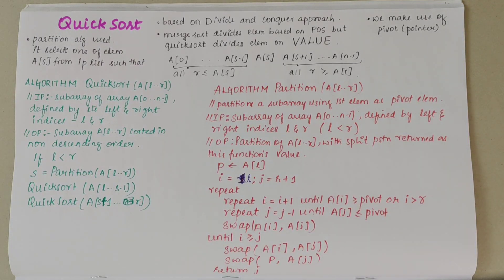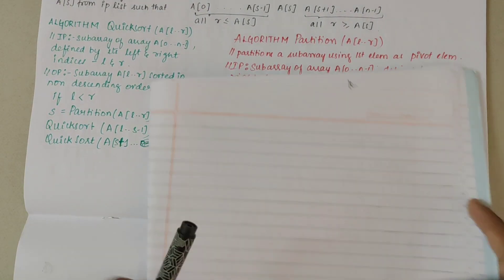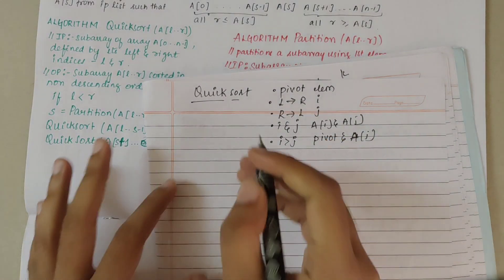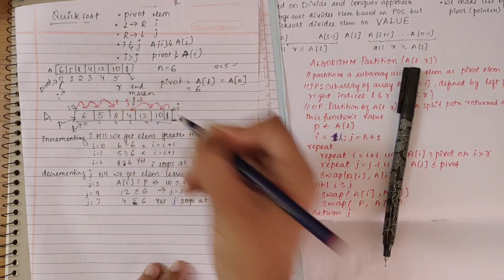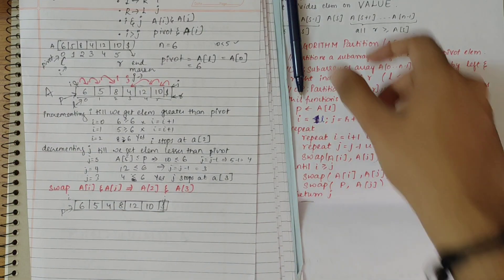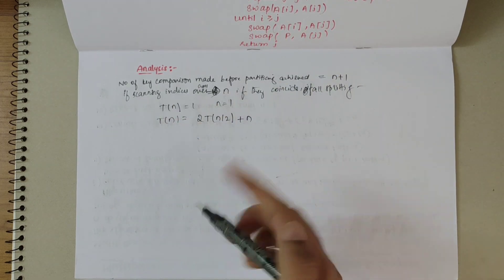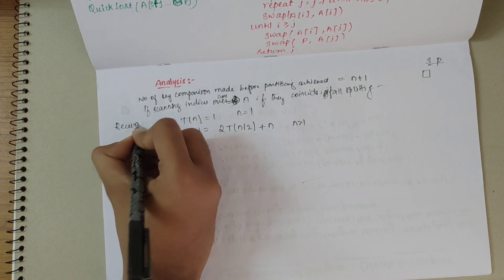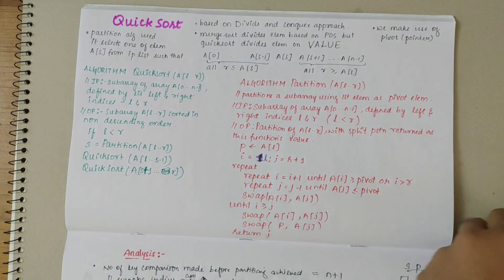QUICK SORT Algorithm: Example& Analysis - ADA BCS401 Mod2 VTU- Divide&Conquer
Explore the Quick Sort algorithm in module 2 of BCS401 - Analysis and Design of Algorithms. Discover how Quick Sort efficiently sorts arrays using partitioning and recursive sorting strategies. Follow detailed examples to understand the algorithm's operation step-by-step, and delve into its time complexity analysis with Big O notation. Enhance your understanding of sorting algorithms and their applications in algorithm design and optimization.